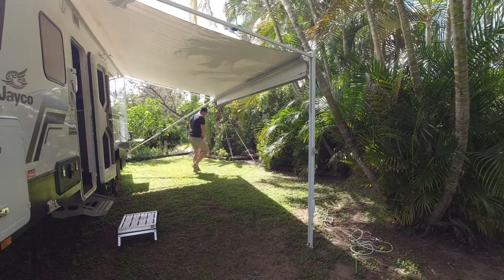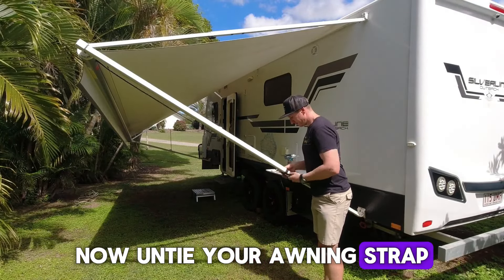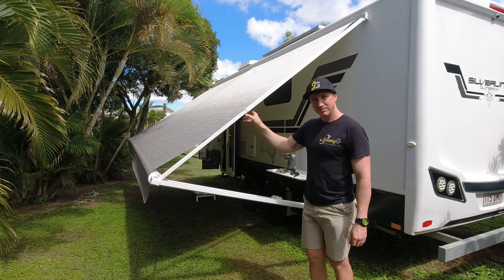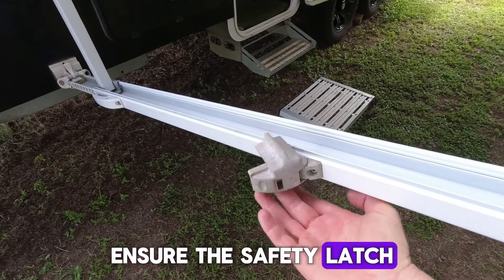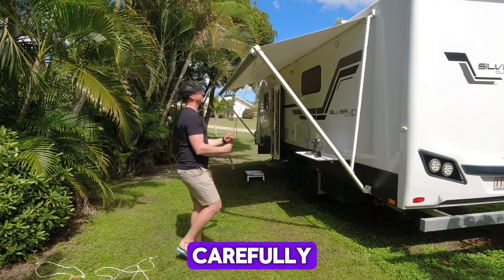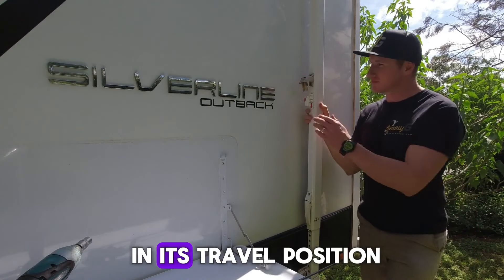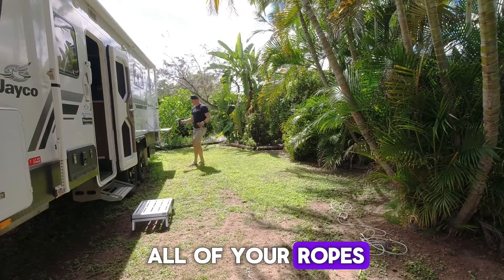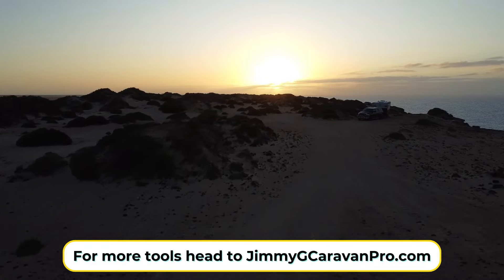CARAVAN AWNING - HOW TO PUT AWAY (Super Easy)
This is how to put your Caravan Awning away in a quick easy to watch video.
Not all awnings are the same but just remember they all have similar fundamentals.
For AMAZING TOOLS to help you on your Caravan Journey, head
Wishing you AMAZING TRAVELS!!!
Jimmy